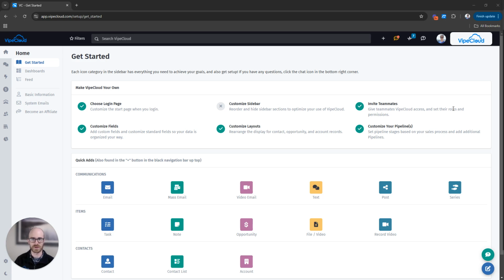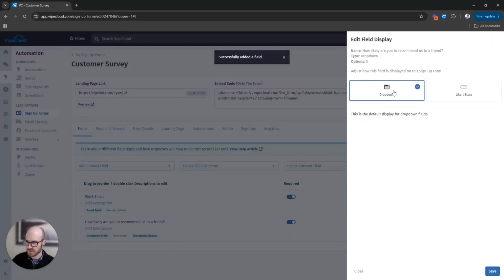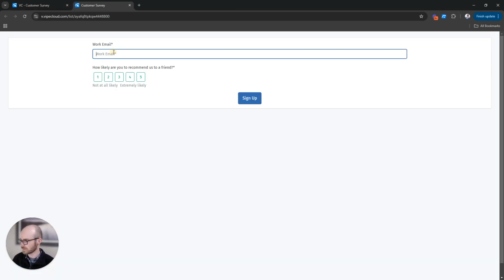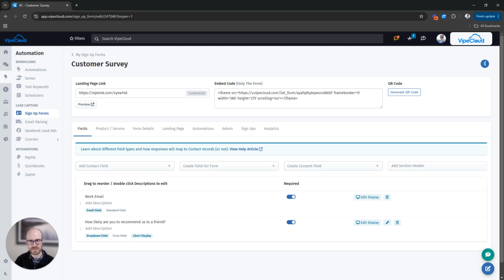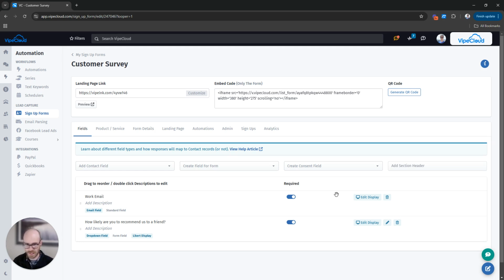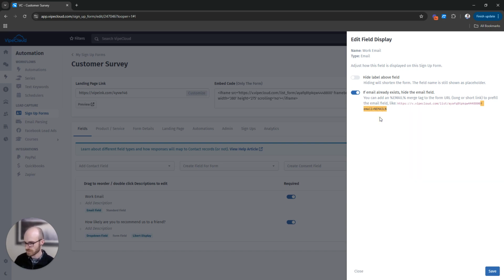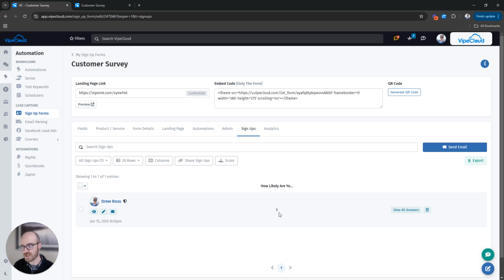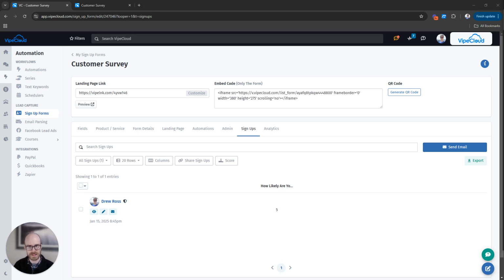Collect Customer Feedback & Survey Data Using Likert Scales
Discover how to turn your VipeCloud sign-up forms into powerful tools for gathering feedback and insights! In this video, we'll demonstrate how to leverage new features like Likert scales, custom dropdowns, and hidden email fields to create dynamic and engaging survey forms.

You'll learn:
1️⃣ How to set up a survey form with minimal effort.
2️⃣ How to hide email fields for smoother user experiences and accurate data collection.
3️⃣ How to send surveys and track responses seamlessly within VipeCloud.

These tools are perfect for collecting customer satisfaction ratings, insights, and even generating reviews—all while ensuring ease for your audience and actionable results for your business.